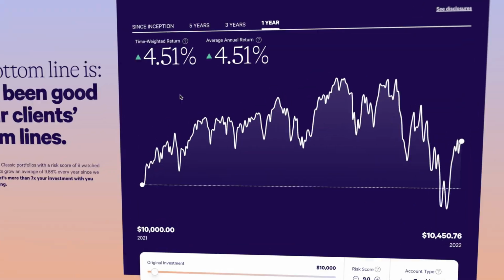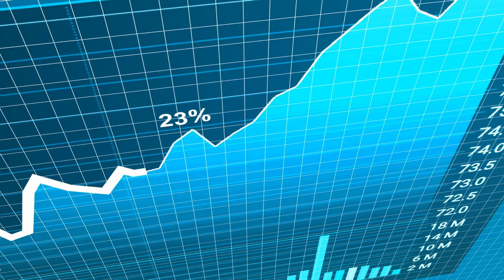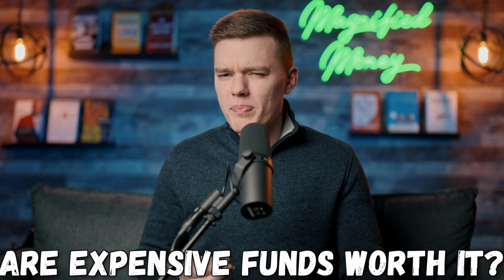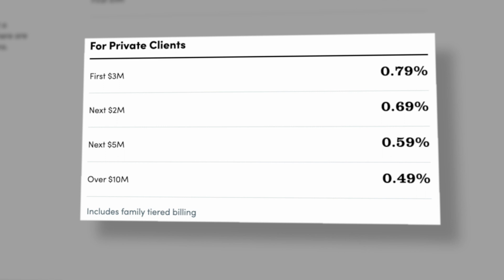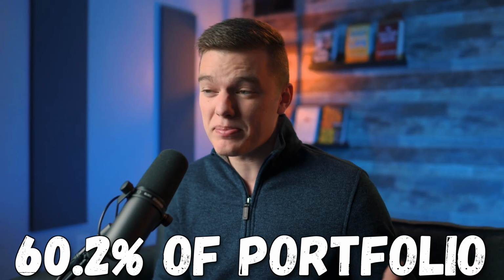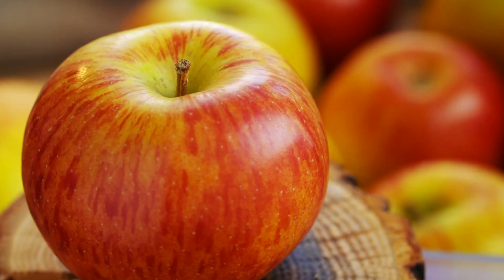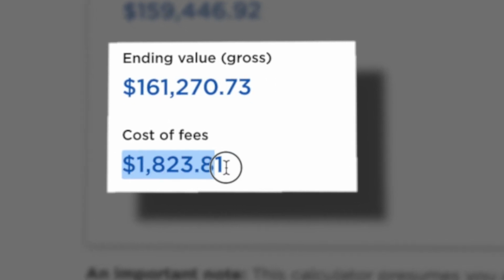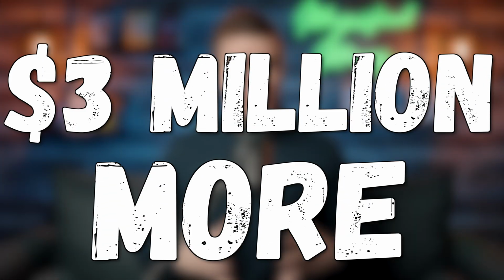Financial PRO vs. Robo-Advisor | Which is BEST?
Today we're going to compare my free investing portfolio that was created by a computer to a hand-catered portfolio from a financial professional that cost me over $100,000 to see if paying for expensive investing tools and advisors is really worth it.

So in my portfolio, the Robo advisor has invested my money across U.S. stocks, foreign developed stocks, real estate, emerging market stocks, foreign market bonds, corporate bonds, and keeps a little bit of cash on the sidelines as well. You can see the breakdown by percentage of my Portfolio here with U.S. stocks being by far the largest at 33% and specifically if we click on that sector you can see that it is investing in VTI which is the vanguard total stock market ETF. Over the past five years it has averaged an annual return of 10.03% and since this specific portfolio was created in 2013 it has averaged an annual return of 8.28%.

For the premium portfolio, what I've done is pulled my own portfolio suggestions from Personal Capital and compared them to averages for their higher tier clientele through their premium service that requires at least $100,000 in investments. And up to your first $1,000,000 the service costs 0.89% each year. Over a 30 year period, it states that it averaged 9% and over just a five year period, it averages out to just 7.4%.

Let's say you invested $100,000 at the start of that five-year period and made no additional contributions to either portfolio. Well with the professional handpicked portfolio our $100,000 would turn into $142,896 but we would take on $5,823 in fees meaning that after five years of investing this professional handpicked portfolio would turn into $137,073.

Not too bad over such a short period of time but if we take our five-year return of 10.03% and the fee of 0.25%, our portfolio created by a robot would turn into $161,270 and even after paying $1,823 in fees, we would be left with $159,446 after five years which is $22,000 more then the much more expensive handpicked portfolio and if we were to extrapolate those numbers over say a 40 year period with the principle, fees and returns that we just talked about, the professional portfolio after subtracting fees would amount to $1,246,279 and again that's after subtracting nearly $500,000 in fees while the less expensive portfolio created by a robot would amount to a staggering $4,177,621 even after subtracting the fees.

0:00-Robo-Advisor vs. Financial Pro
1:13-Robo Advisor Portfolio Breakdown
4:39-Financial Pro Portfolio Breakdown
7:32-5 Year Comparison
9:01-40 Year Comparison
10:02-My FINAL Thoughts